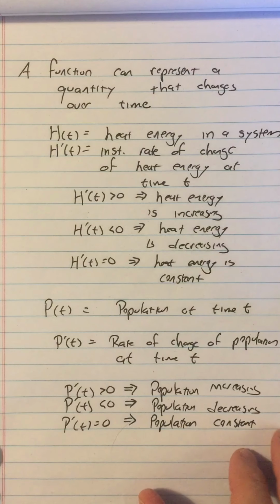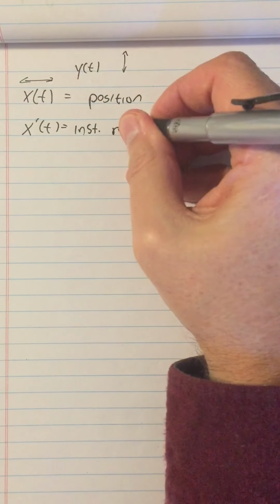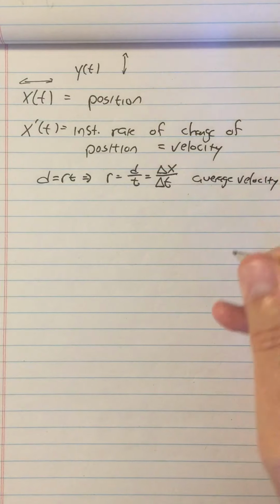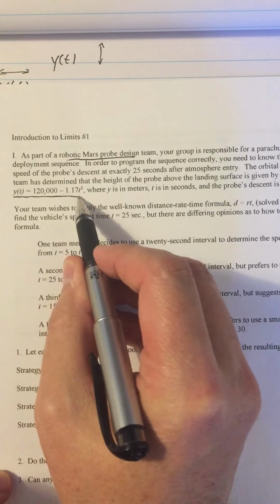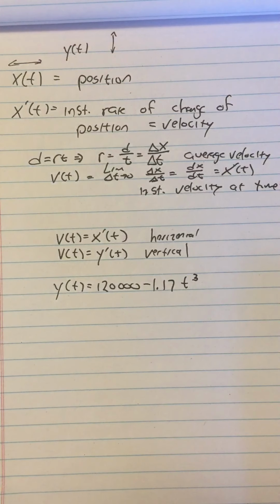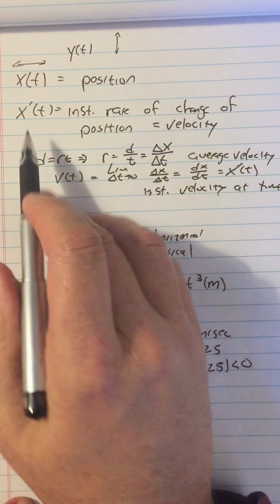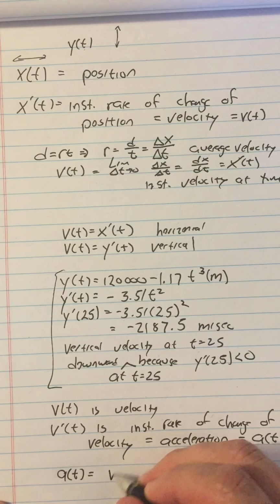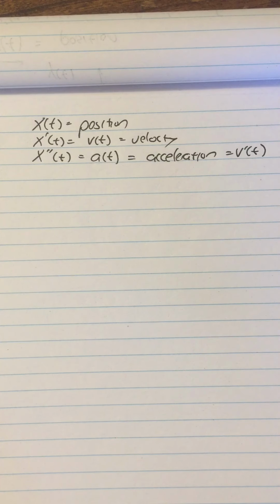Calc 3.4 Part 2